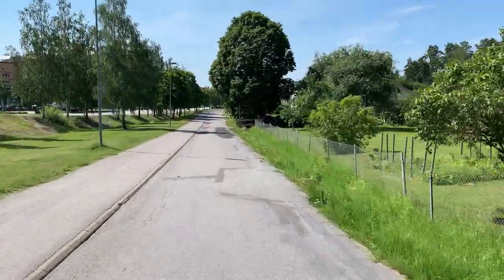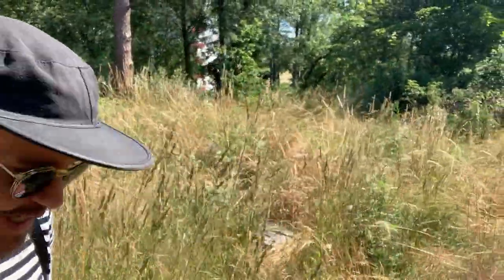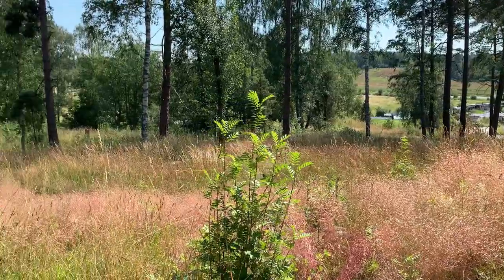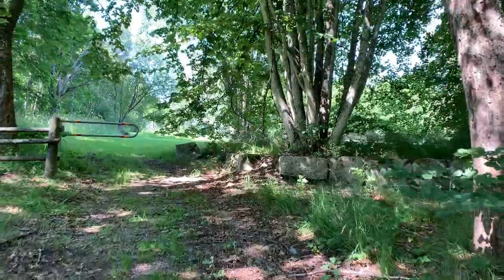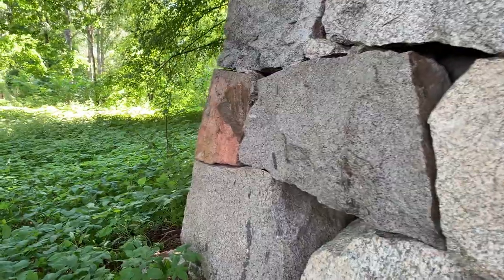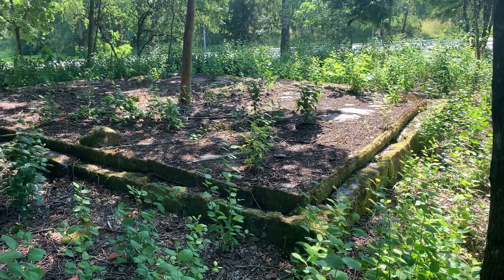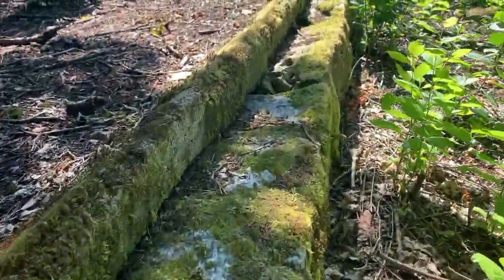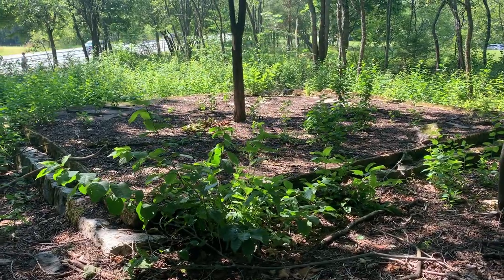Bronze Age Wonders: Ancient Grave Mounds of Märsta 2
I loved doing the first Ancient Grave Mounds of Märsta, and you seemed to enjoy it also - so here's a sequel, where I'm visiting another three cool locations in my neighborhood! I hope you dig it and if you do that, please share! Thank you! :)

Music used in this video, all from iMovie:
Monster Lab (Patrick Warren)
Sanskrit (unknown composer)